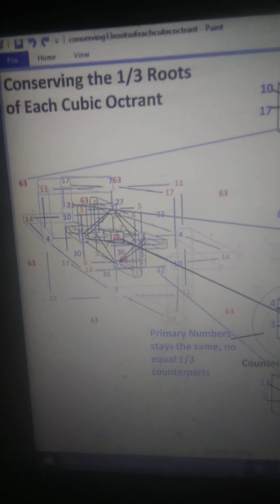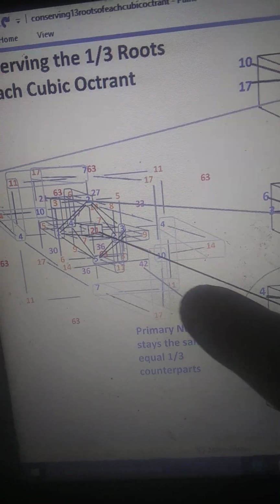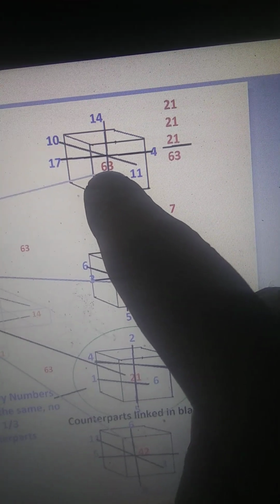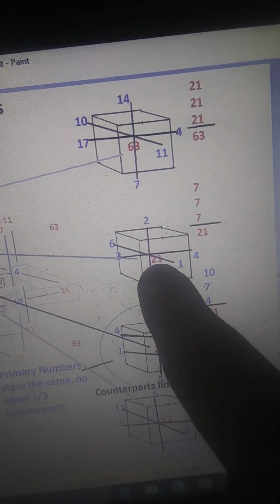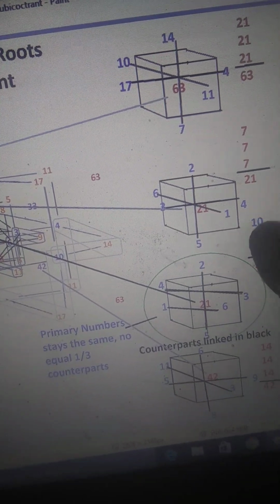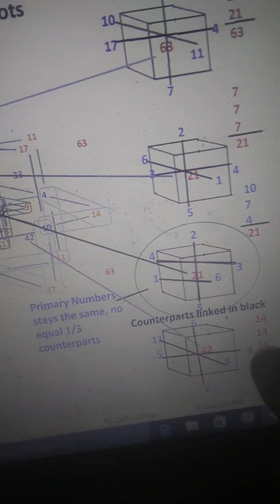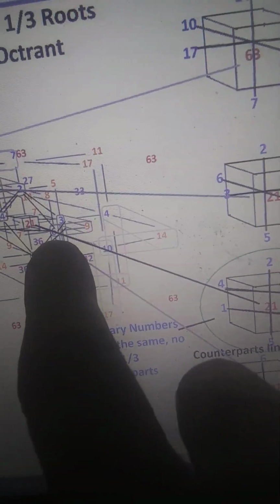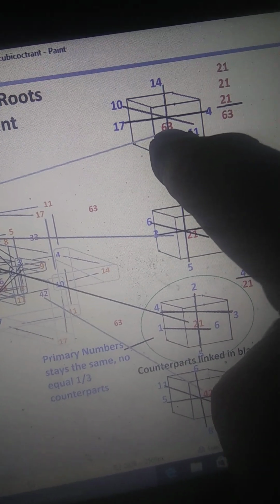Conserving The 1/3 Roots of Each Cubic Octrant: A Totally Unexpected New Realm of Discovery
I made a totally new discovery of a group of relationships among, what I call, the cubic octrants of the entire Magic Ghost Number Cube, last night at a friend's house.

I don't know if this is a big deal or not, but I'm following the mystery: the Central Ghost Number!